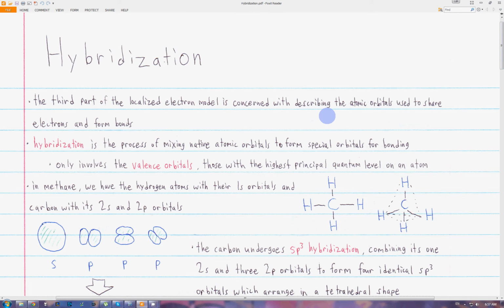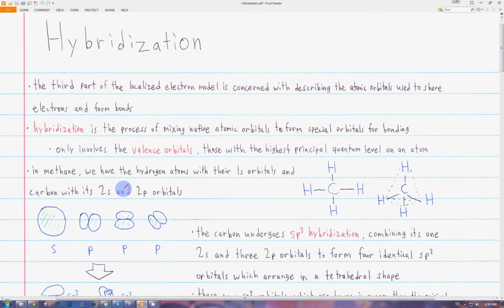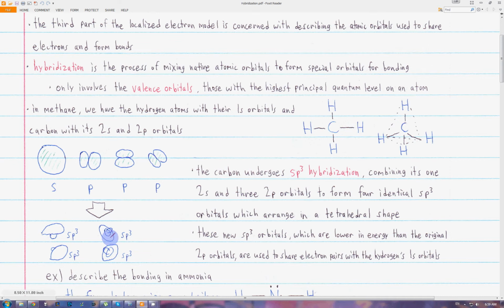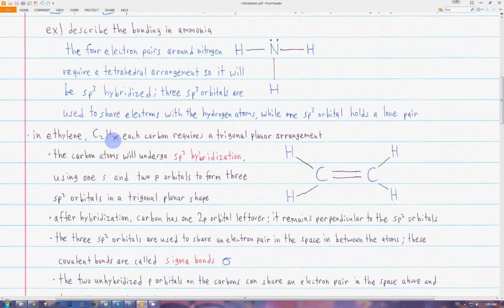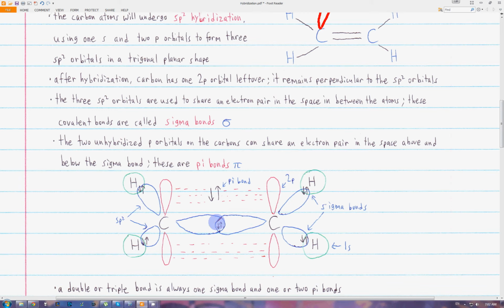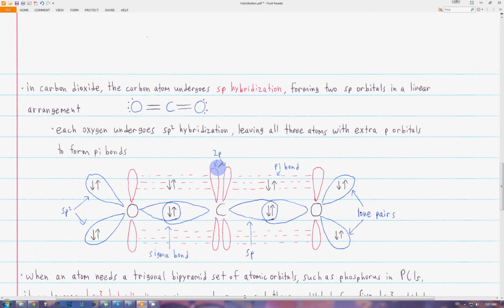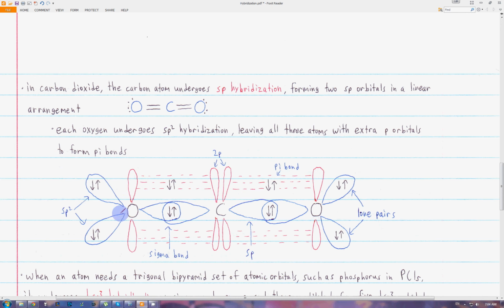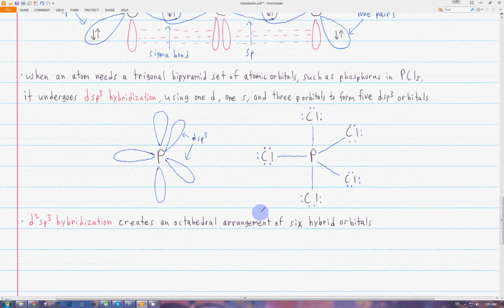[Chemistry] Hybridization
In this video I cover the last part of the localized electron model, hybridization.